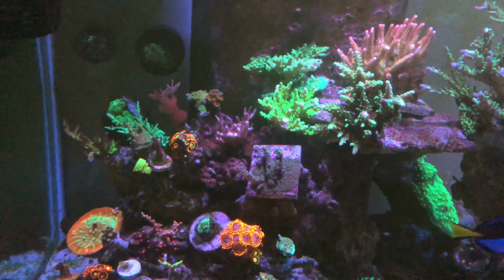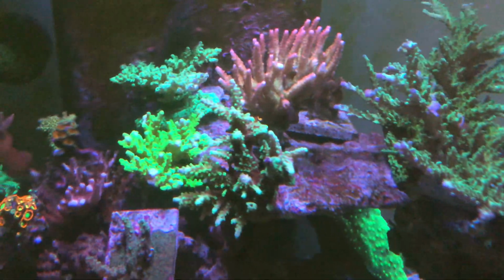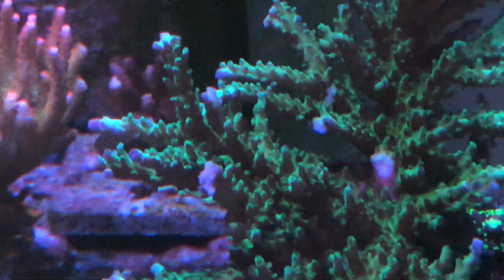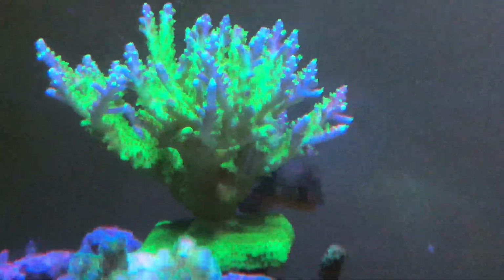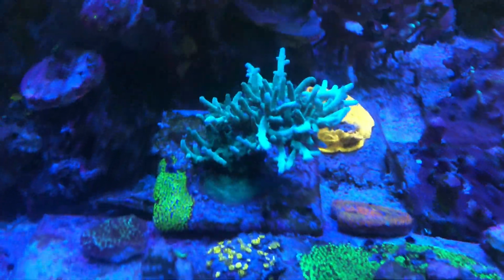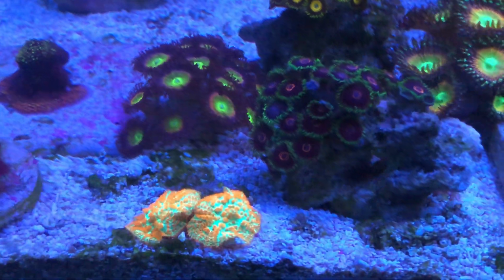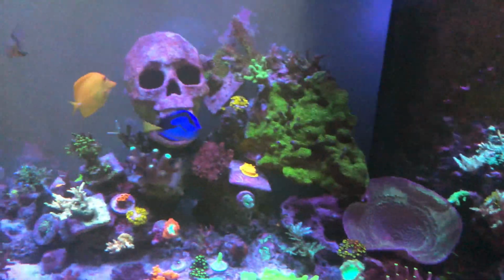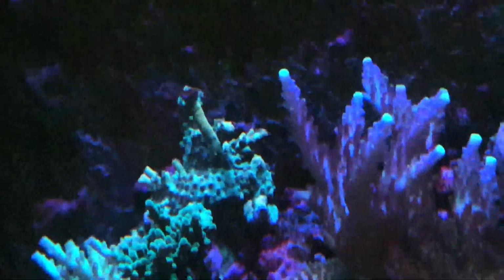180 Gallon Reef Update - June 2020 PC Rainbow Reef Raft Pink Floyd Yellow Tang SPS Corals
my ebay store: